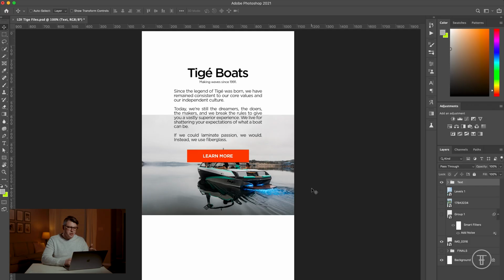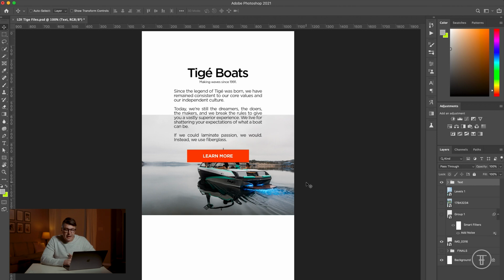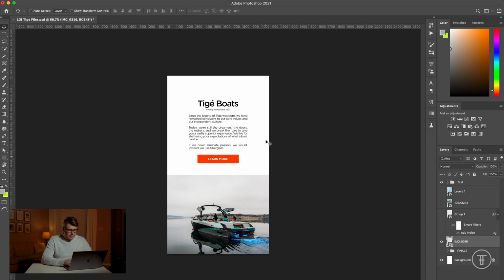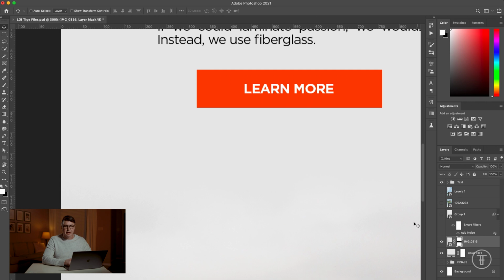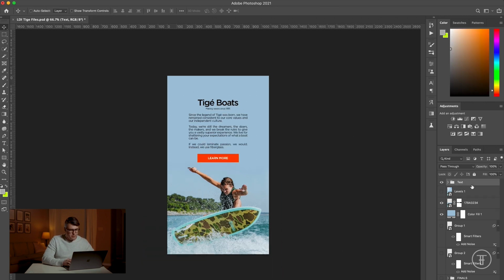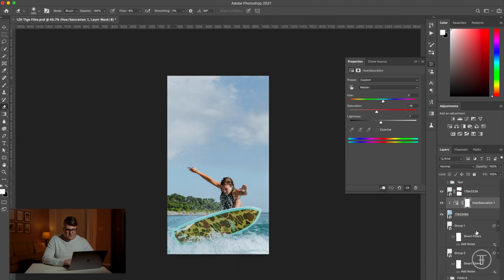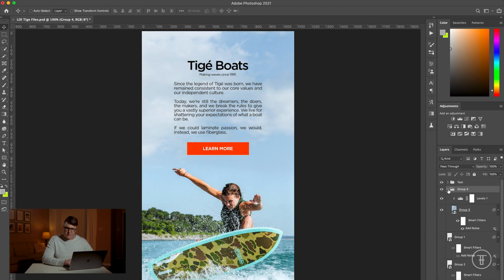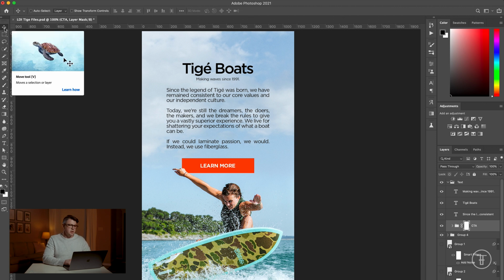How to Make a Fake Sky in Photoshop | LET'S DIG IN - Photoshop Tutorial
In this video, Braden Collum shows how to create a fake sky and make room for text on a photo in Photoshop.

Gear Used In This Video:
► Audio Recorder